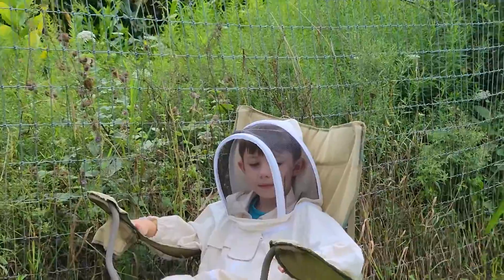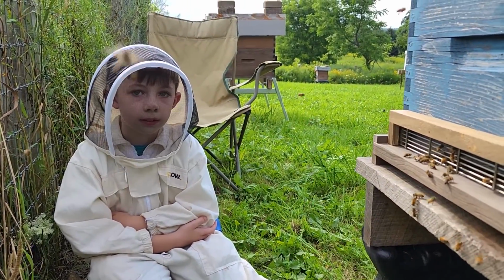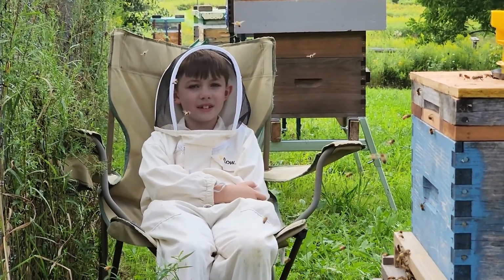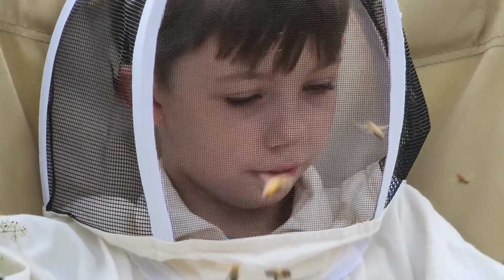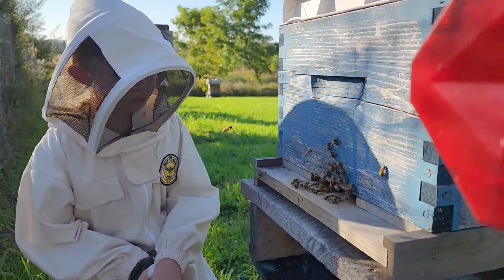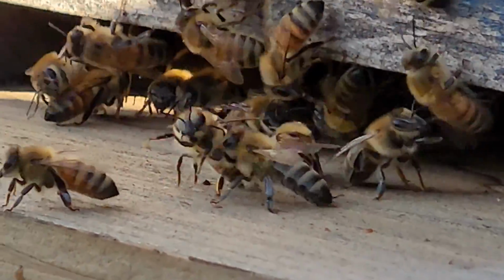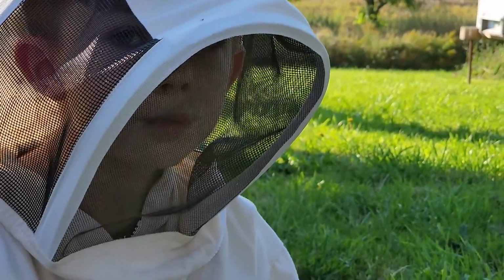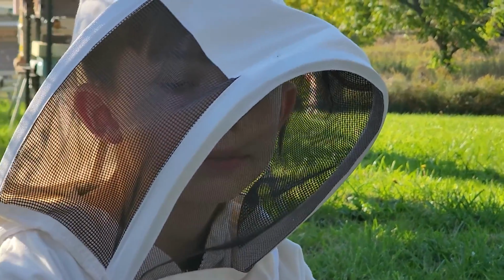Youngest Beekeeper at The Way To Bee, being stung, and updates as he begins his beekeeping work.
In this video, my 7 year old grandson gets his first bee hive to care for. In the beginning he's 7, but the end of this video, he's 8.
He's "an official beekeeper" now, and is earning his tools one by one as well as getting his own hive early.
The plan was for him to have his own bees in spring of 2024, but a late-season swarm changed those plans.

Let's hear about it all in his own words.